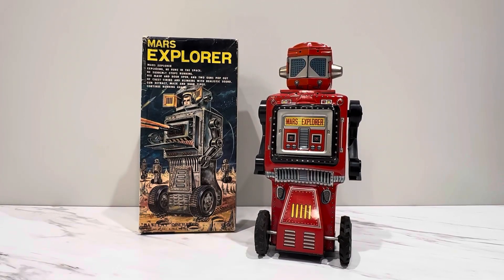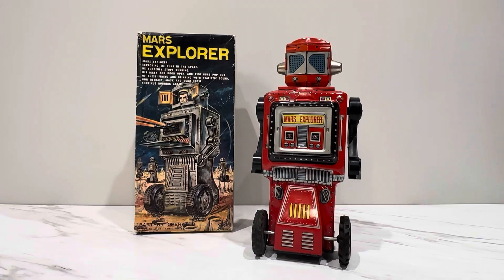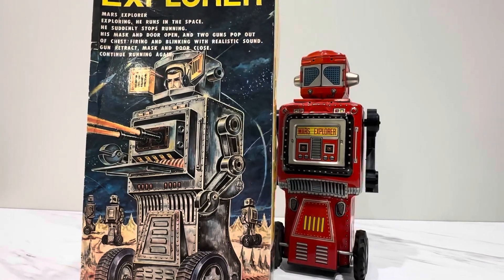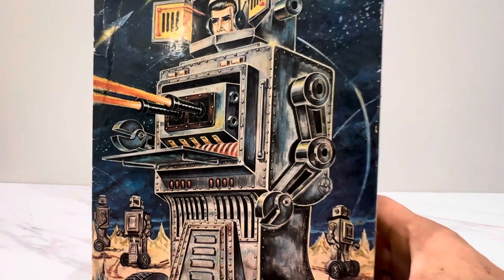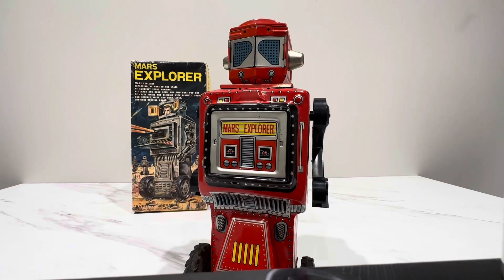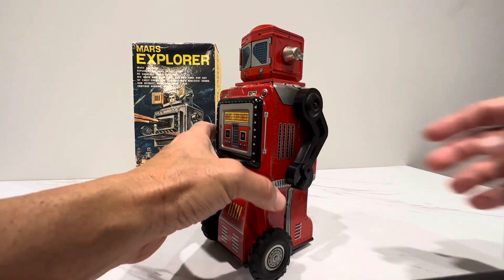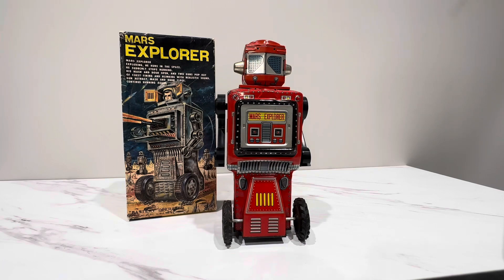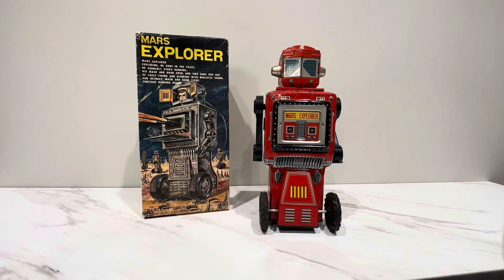Mars Explorer was a dual gun wielding maniac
1960’s Horikawa Japan